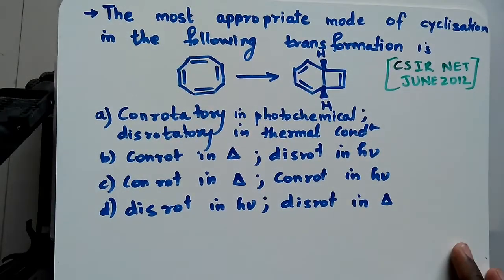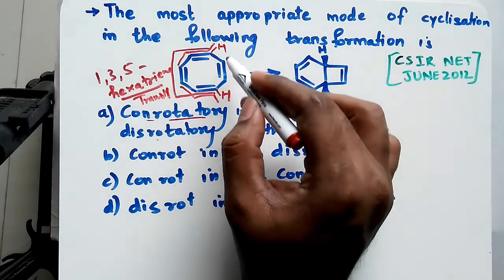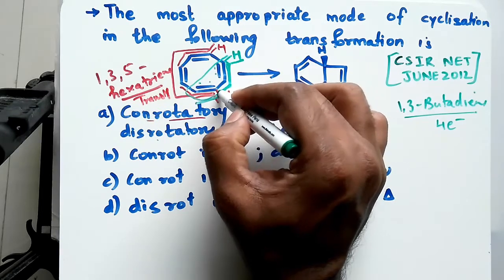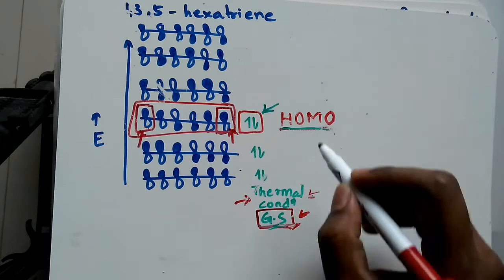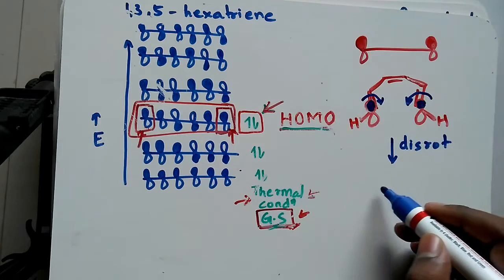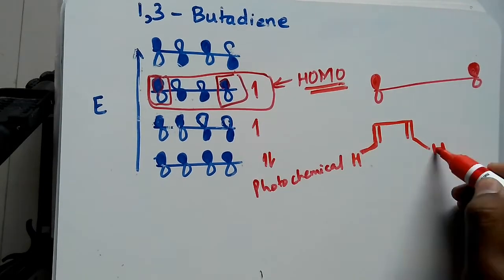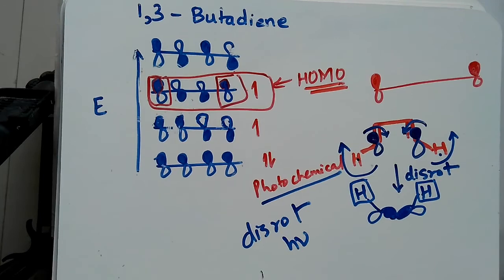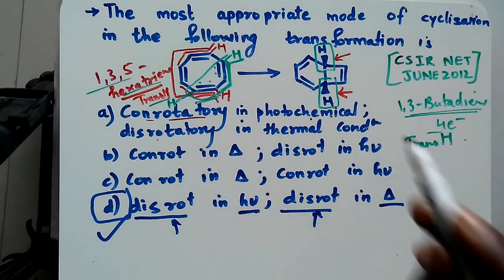Electrocyclic reactions(PERICYCLIC REACTION PART 7)